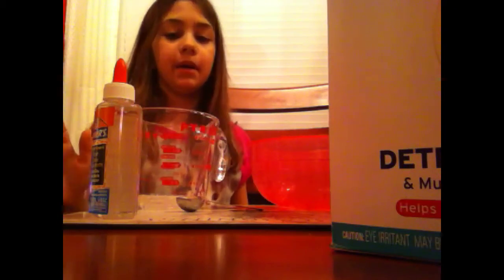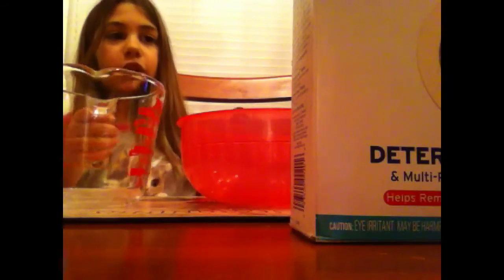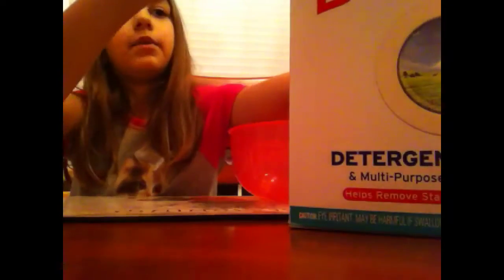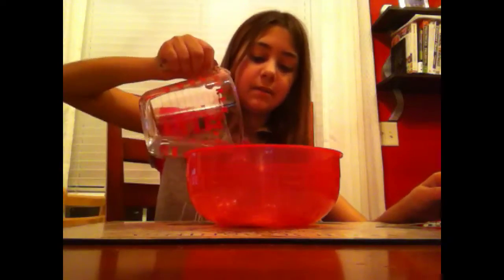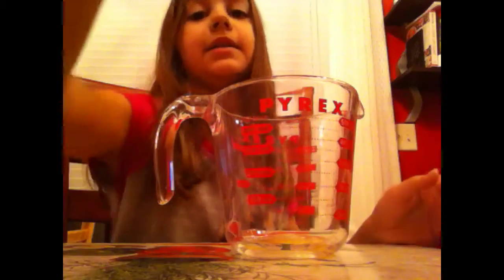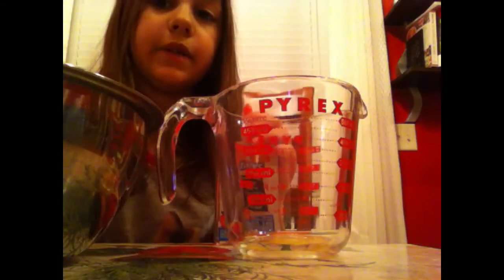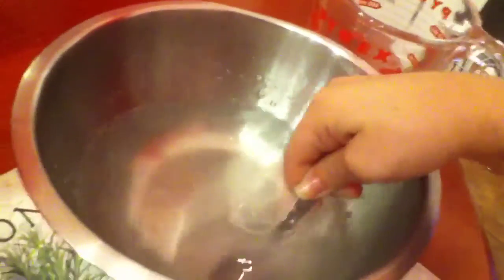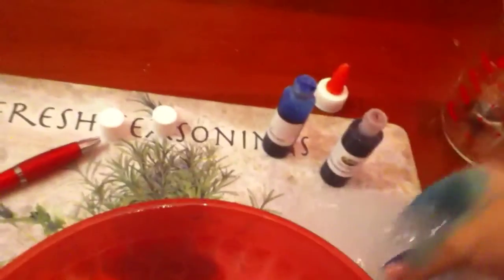How to make easy slime!